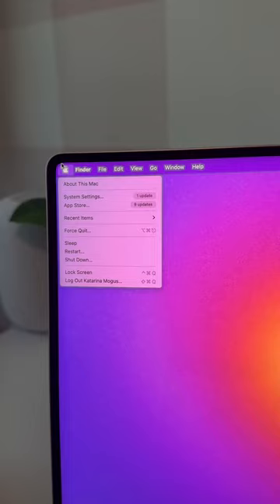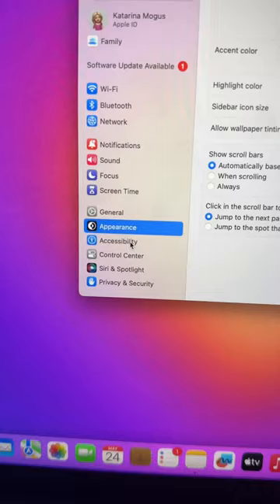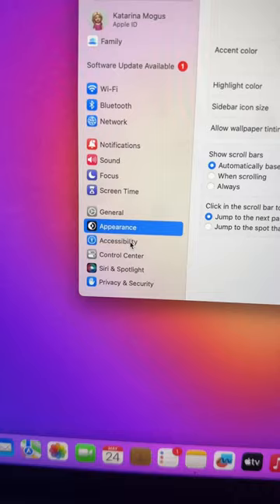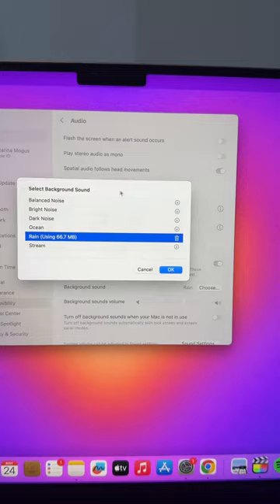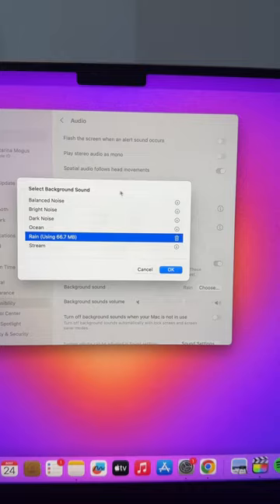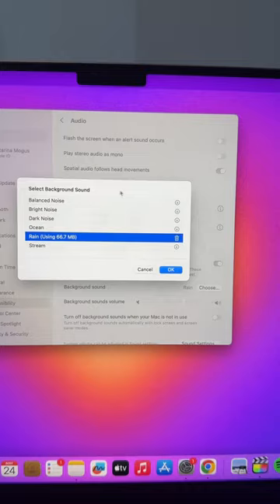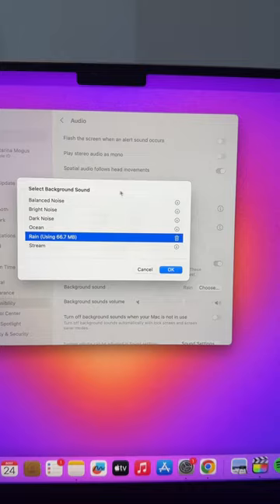Actually Useful MacBook Hacks!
/ katamogz

Hey, I’m katamogz, a tech YouTuber from Toronto who loves to make tech reviews/tips, tricks, and hacks videos. You may have seen me on TikTok @katamogz or Instagram @enfliquecreative doing reviews, tips and tricks or unboxing videos for Apple iPhones, iPads, Macs, MacBooks, gaming, to help more people learn about tech!